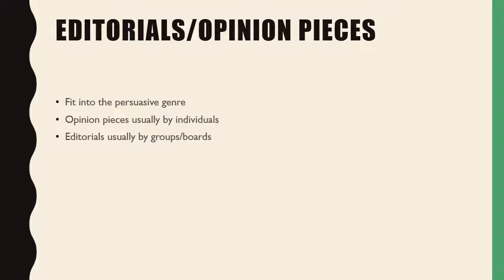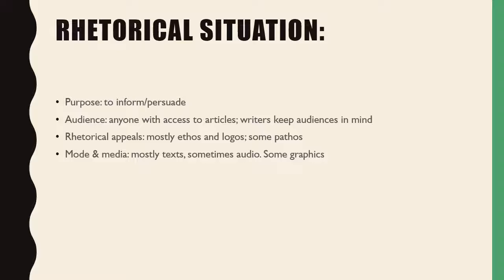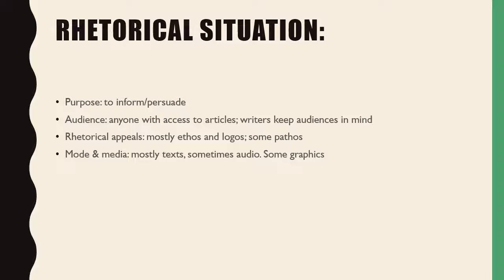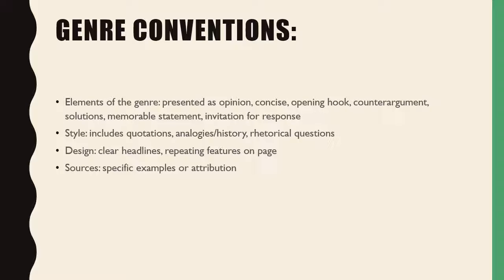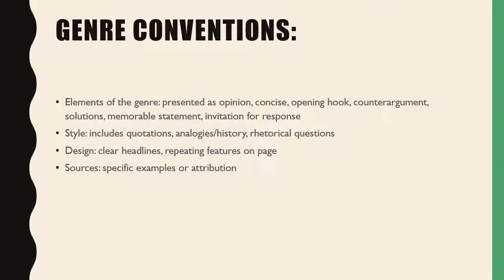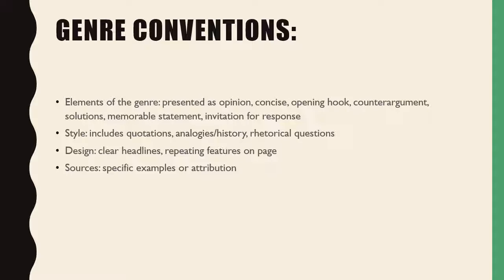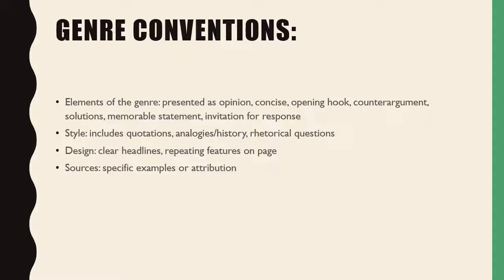editorials and opinion pieces